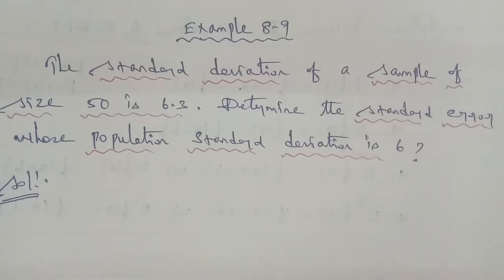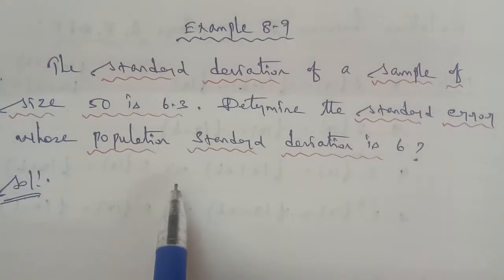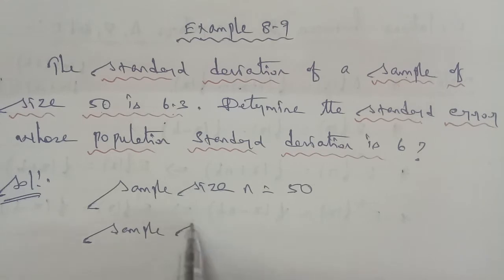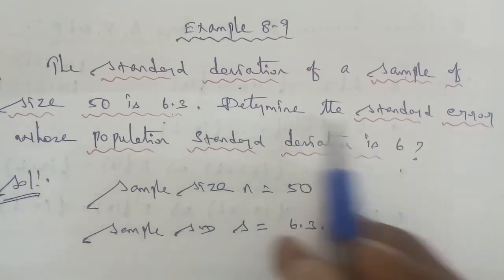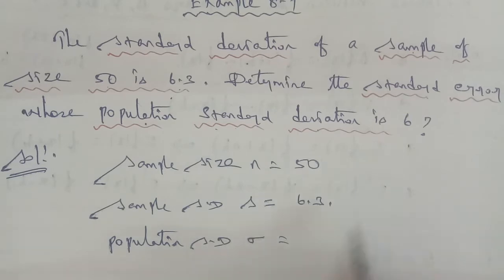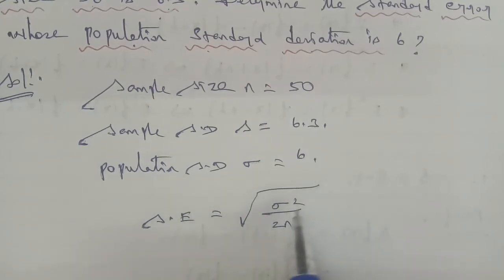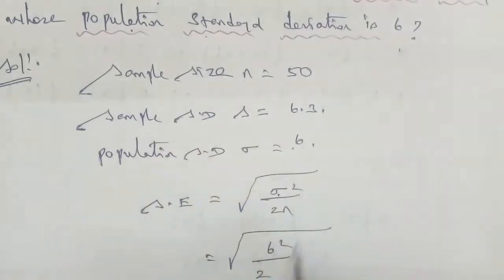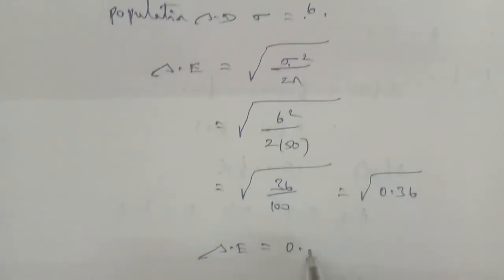TN 12 business maths chapter 8 example 8.9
Chapter 8 sampling techniques and statistical inference. example 8.9